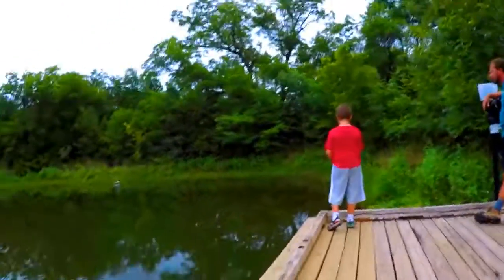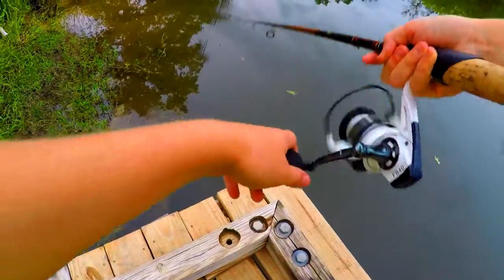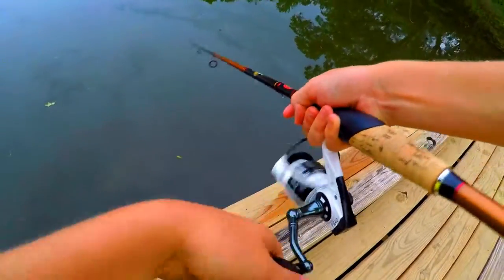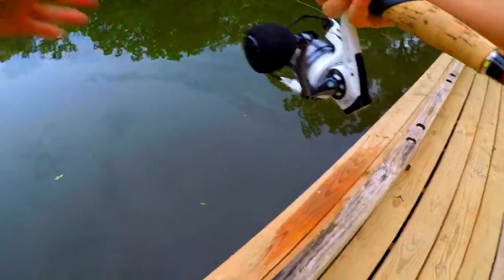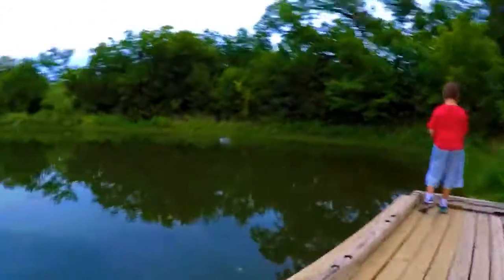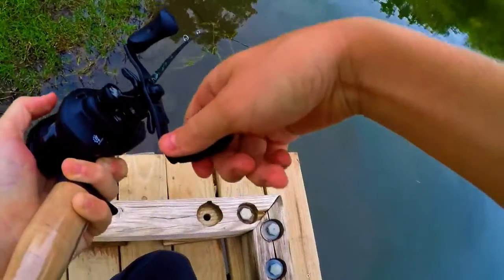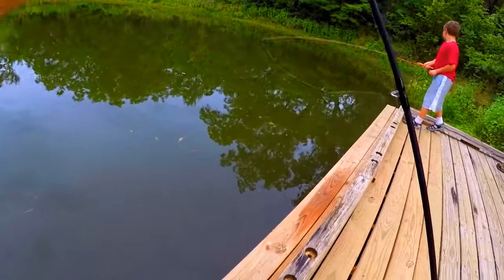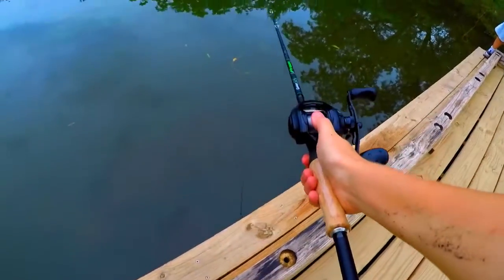Labor Day Bass Fishing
Today I am doing some Labor Day bass fishing. I made this video on Labor Day, but I just got around to posting it. The gear that I catch the fish on is a Quantum Prism medium light baitcast rod and an Abu Garcia Revo X baitcast version with 10lb Berkley Vanish flourocarbon.